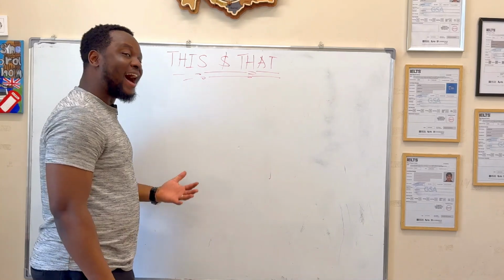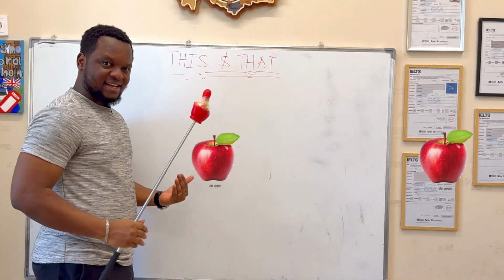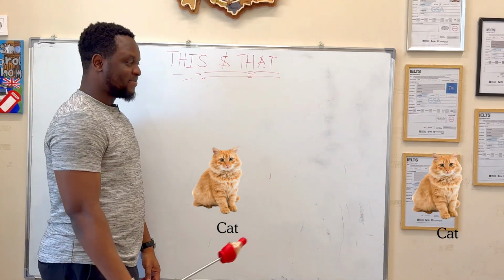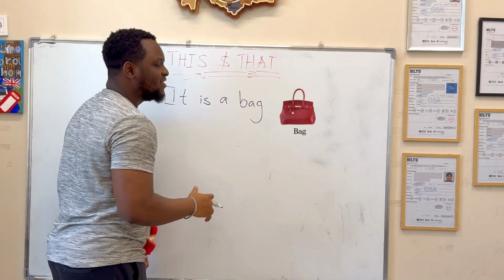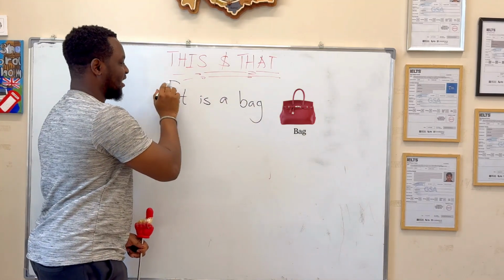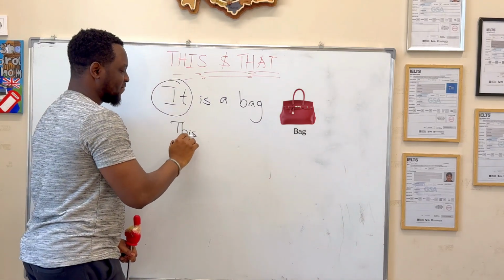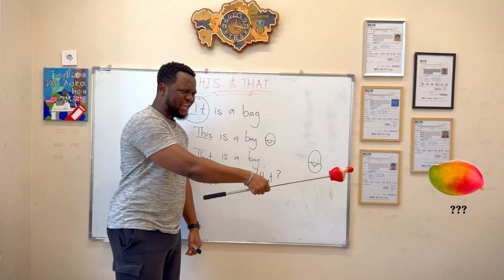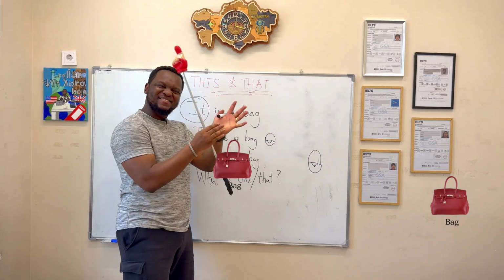"This" vs "That" Made Easy | English Lesson 3 for Beginners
Confused about when to say "this" and when to say "that"? This lesson makes it simple! Learn the easy rule for near vs. far objects, practice with real examples, and review "a" and "an" along the way.

📚 What you'll learn:
✅ "This" = something near you
✅ "That" = something far from you
✅ How to use "this is" and "that is" in sentences
✅ Fun practice with pictures and fill-in-the-blank exercises

👉 New to this course? Watch Lesson 2 (The Alphabet) first: [link]

Perfect for absolute beginners building their first English sentences!